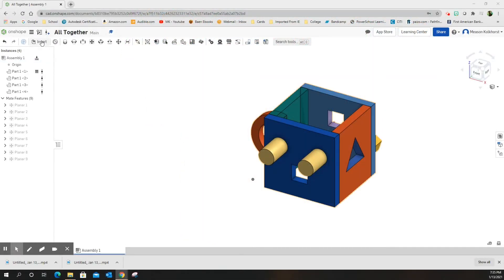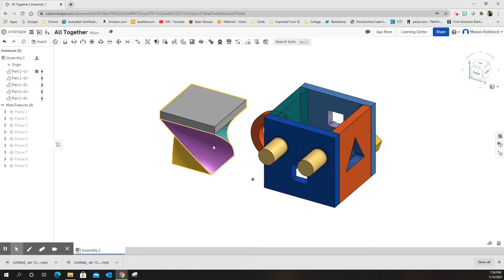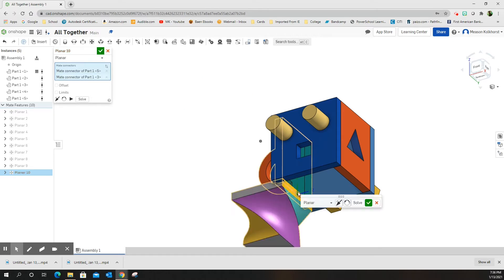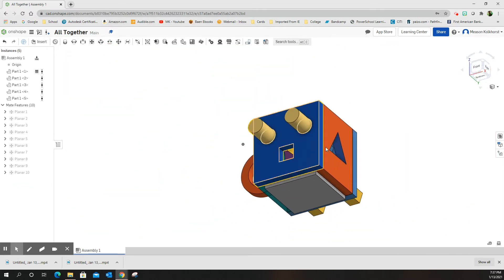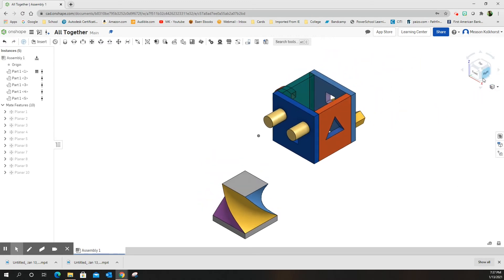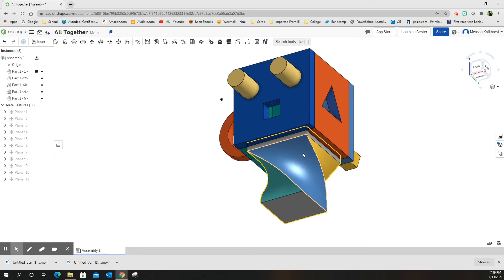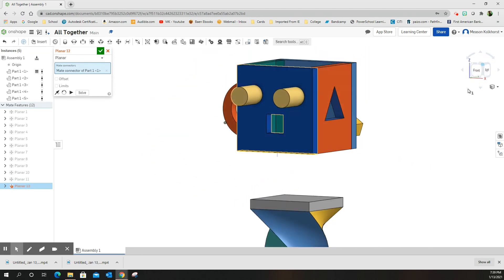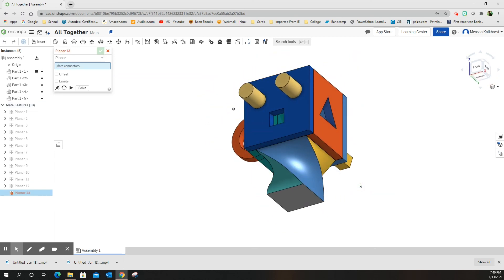Fancy Cube - Adding the Bottom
Using Onshape to Assemble the Fancy Cube - adding the Bottom Face to the already started assembly